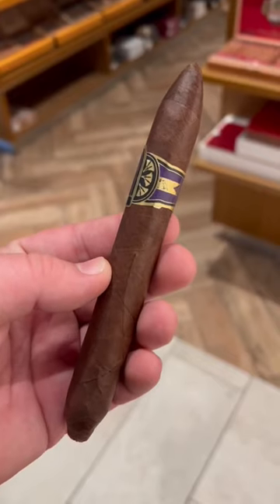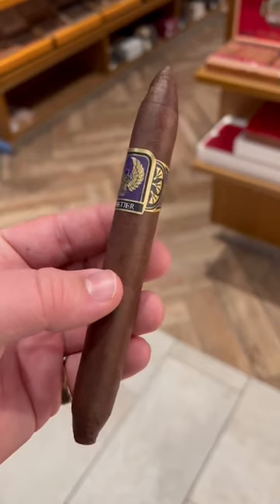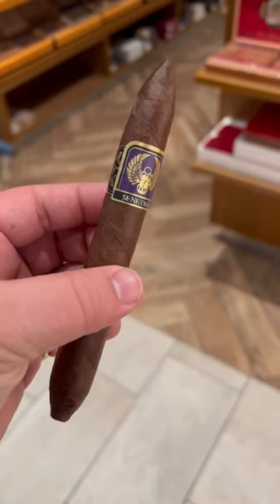Foundation Senetjer | Bearded Cigar Review